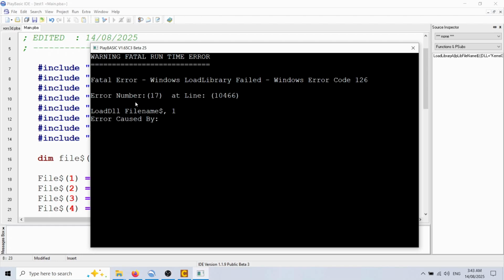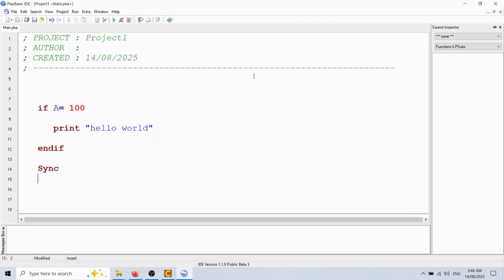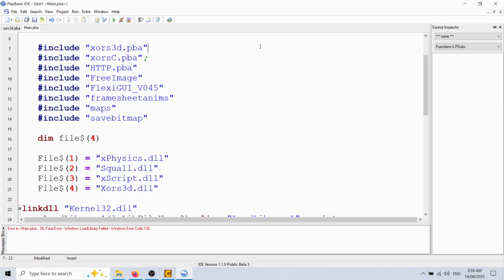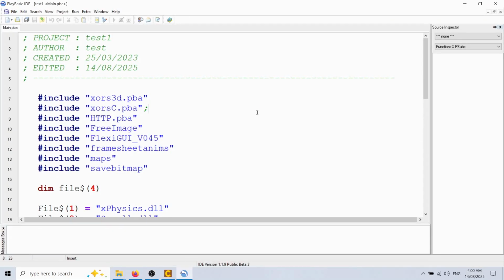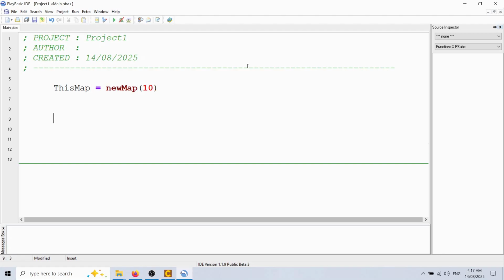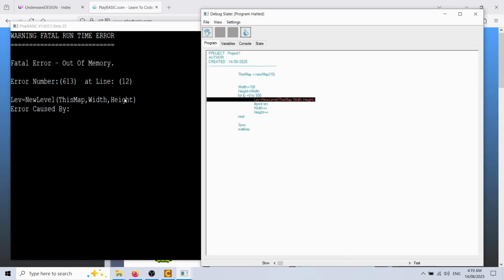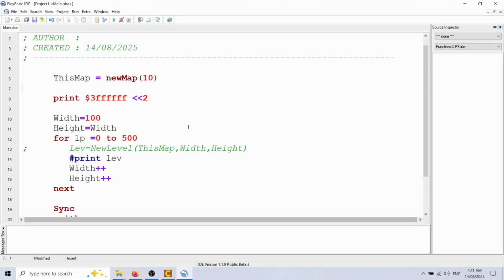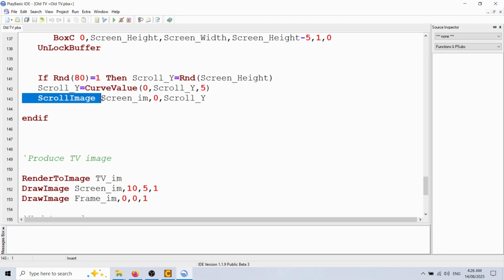PlayBASIC V165C3 Beta 25 Development Blog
PlayBASIC V1.65C3 Beta 25 Development Blog - Summary

In this update, I dig deep into the behind-the-scenes technical work that’s been rounding off the PlayBASIC 1.65 release. Over the past couple of weeks, I’ve been fixing missing blend modes, resolving allocation issues in the mapping libraries, and tackling a series of elusive compiler bugs.

The main challenge was discovering and fixing fixed-size tables inside the compiler — such as function, label, and patch address tables — that could overflow when compiling large projects. I added dynamic expansion to these structures, improved their efficiency, and tracked down a particularly nasty overflow caused by optional parameter handling. This now allows PlayBASIC to successfully compile and run the largest programs in its history — over 10,000 lines — with quick, responsive recompiles.

I also showcased improvements to memory allocation in the mapping libraries, including a robust arena-based system that speeds up tile map handling, prevents silent crashes, and provides clearer runtime error messages when allocations go out of control. These changes greatly enhance stability and pave the way for further optimizations, such as reusing the allocator in other parts of the legacy command set.

Beyond the core engine, I’ve been reviewing and updating the example pack, tweaking controls, ensuring windowed mode starts by default, and making old demos more compatible with modern builds.

Overall, Beta 25 feels faster, more stable, and more robust than ever, setting the stage for future PlayBASIC 2 development while ensuring the current version remains as polished as possible.

Index:

0:00 – Welcome & blog overview
0:24 – Final cleanup for the 1.65 release
0:49 – Xors3D library & Direct3D dependency
1:33 – Tracking down compiler crashes
2:42 – Function and label table overflows
7:58 – Patch list system explained
12:58 – Fixing the optional parameter crash
17:00 – Compiling the largest PB program ever
22:20 – Arena-based memory allocation
27:06 – How map level data is stored
33:05 – Preventing silent crashes on big allocations
39:01 – Updating the example pack & demos
43:57 – Wrap-up & future plans for PlayBASIC 2

*🔗 Useful Links*